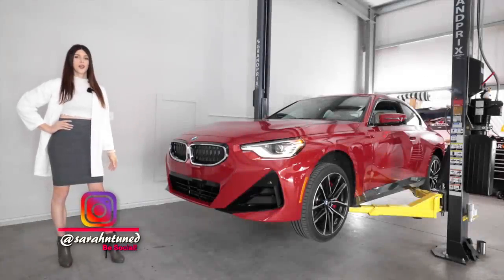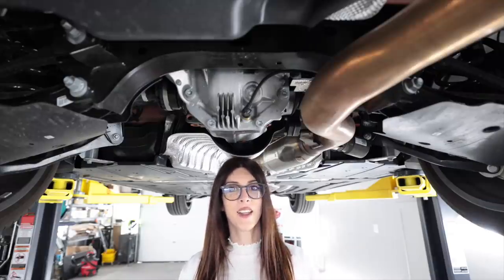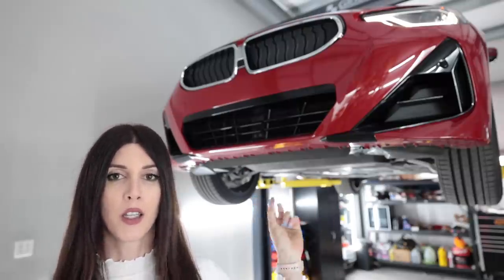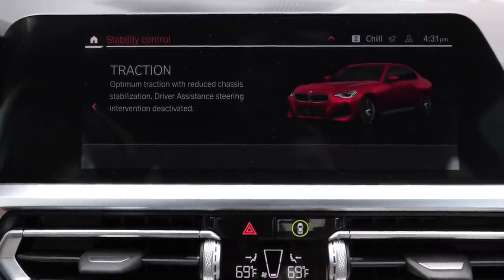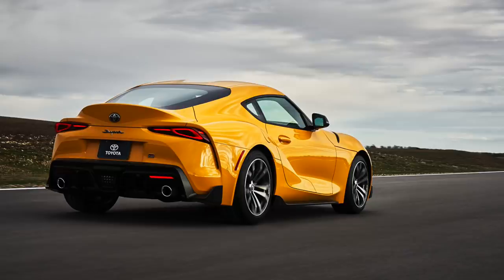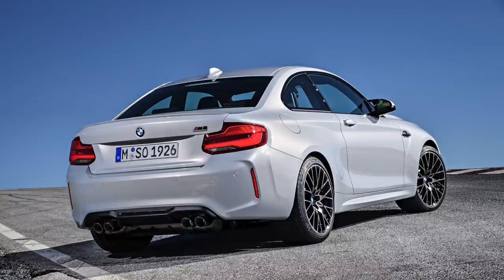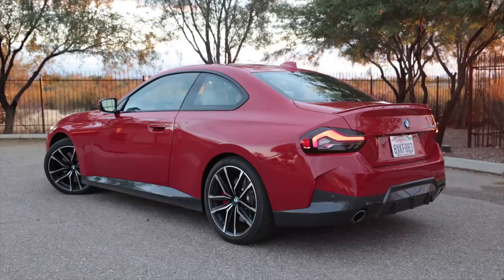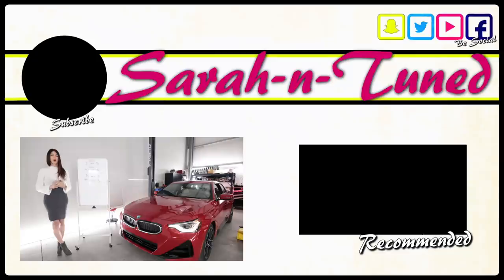In-Depth Mechanical Review! // 2022 BMW 230i M-Sport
The all new 2022 BMW 230i M-Sport, and my 1st ever review of a BMW vehicle in general.

Britt F.
Chad B.
Col. L.
Curtis S.
Daniel F.
Darren M.
Dave
David L.
Jeffrey P.
Josh H.
Kevin C.
Mark L.
Meghan "in Seattle"
Nenad R.
Ray I.
Terry S.
Todd C.